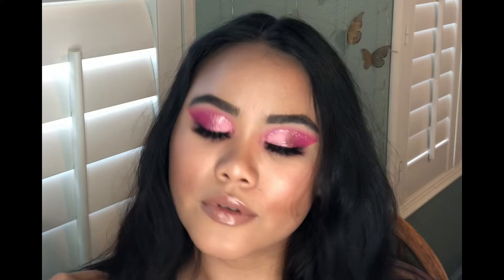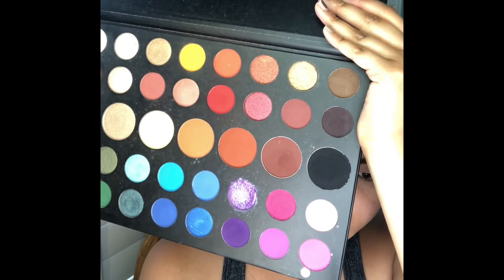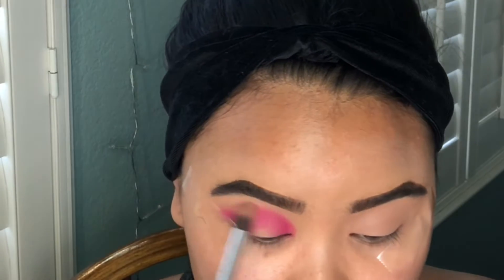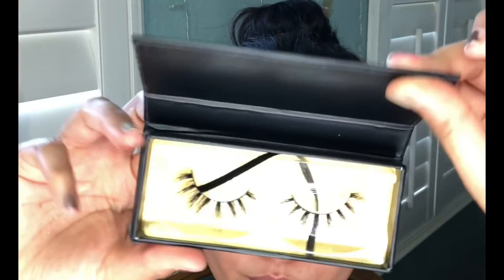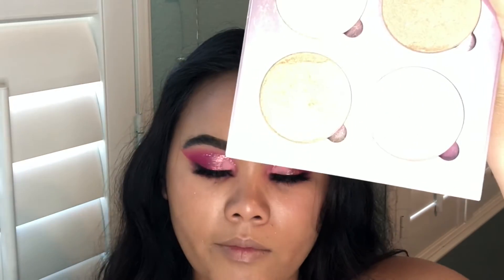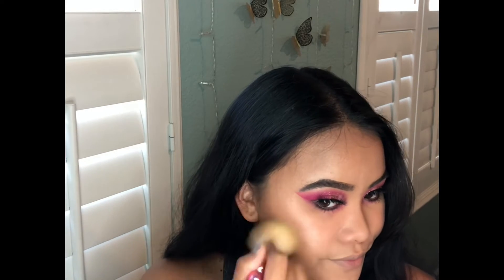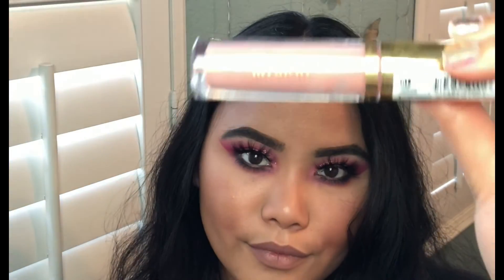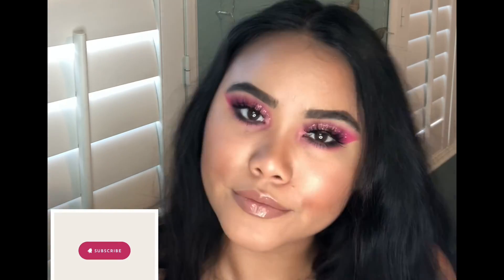Pink Glam Eyeshadow tutorial💖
Hi guys! This is my first YouTube video on a makeup look that  I did for my sister’s gender reveal party. I guessed it to be baby girl💖😍 So this is a tutorial for a gender reveal guess or really any fun occasion ! Enjoy 💖